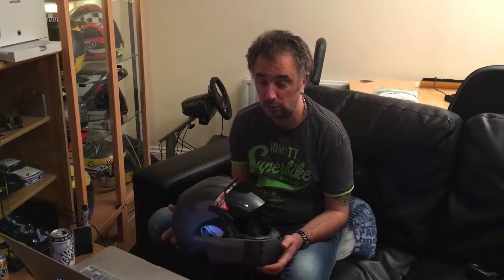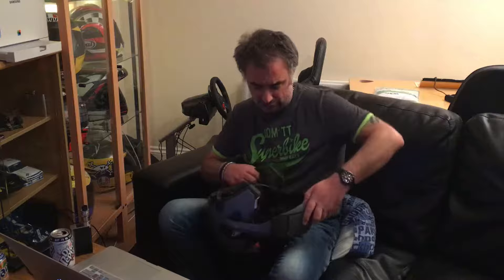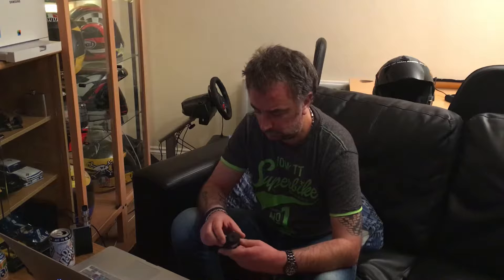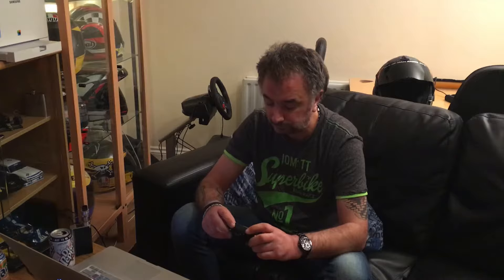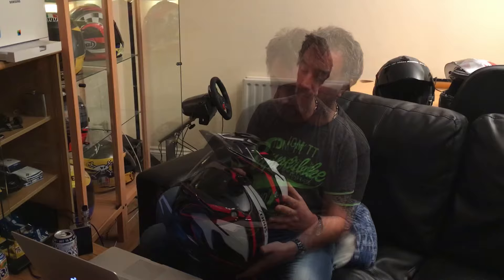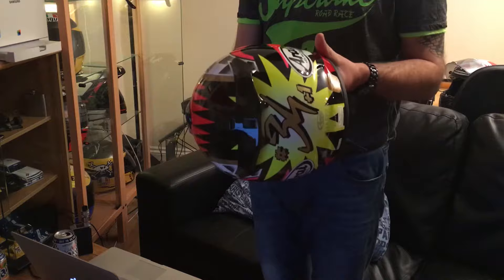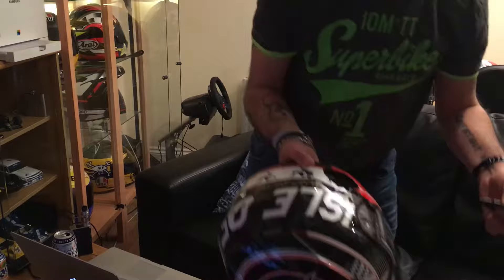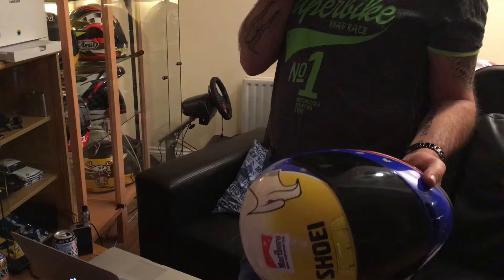Helmet collection and cameras I use for motorcycle footage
This video is about Vlogging - What do I use and my Crash Helmet Collection including Signed Crash Helmets by Kevin Schwantz and Guy Martin.

I enjoy making vlogs or motovlogs as otherwise known and in this video I discuss my vlog camera and how I have set up the microphone to make life much easier and make the sound clear.